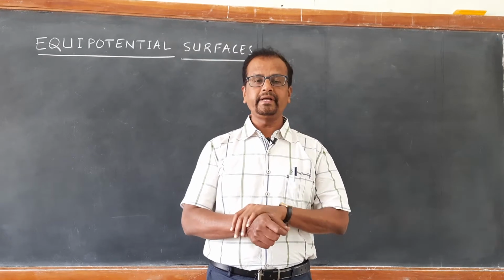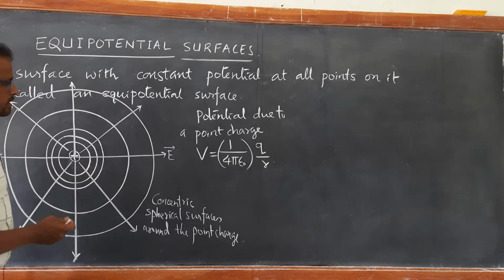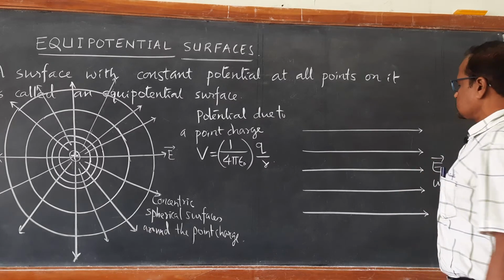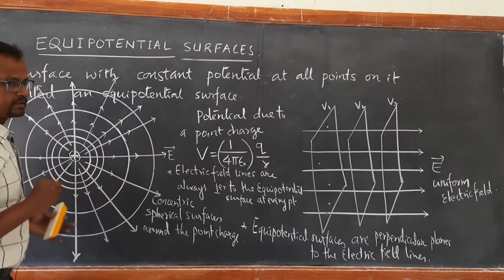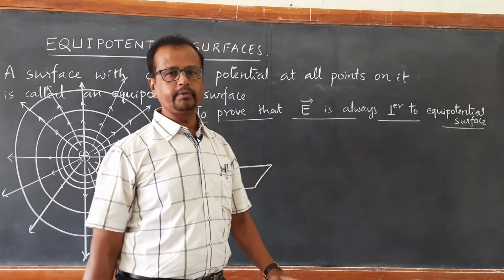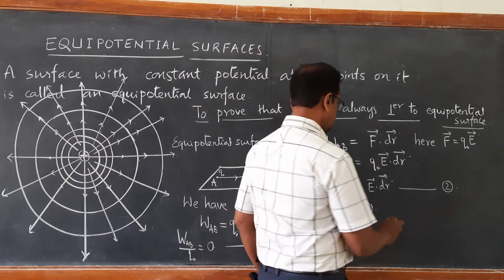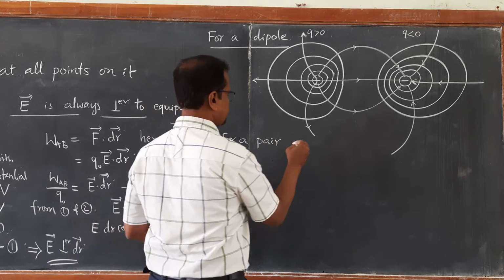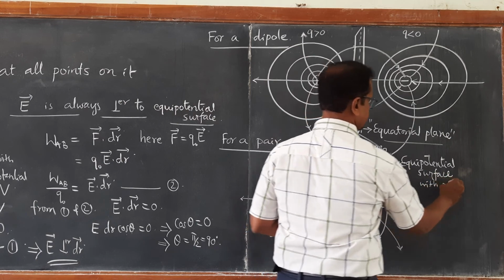Equipotential Surface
Potential & Capacitance